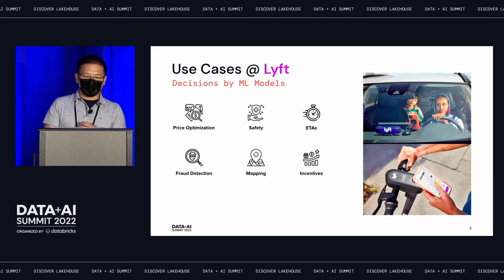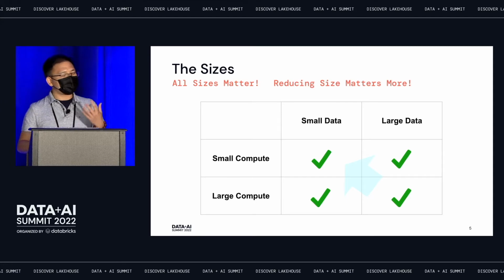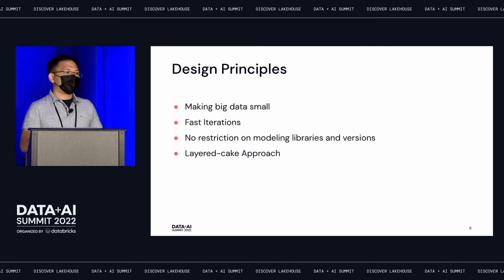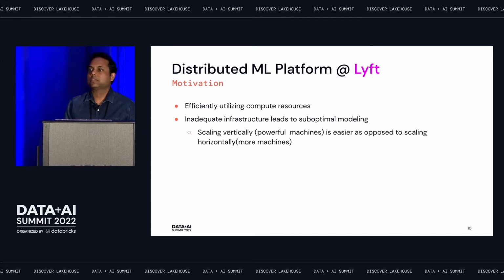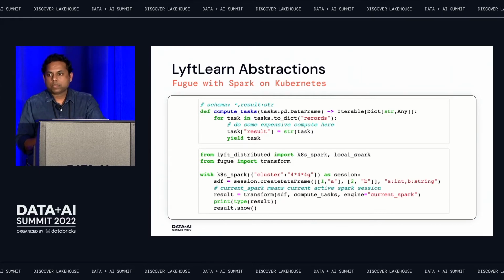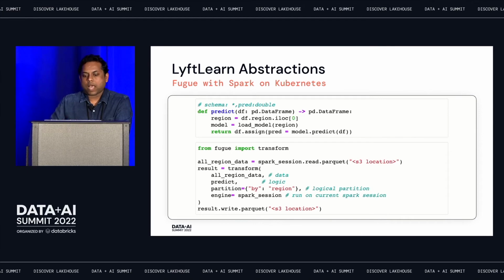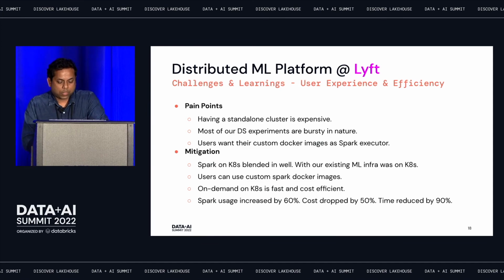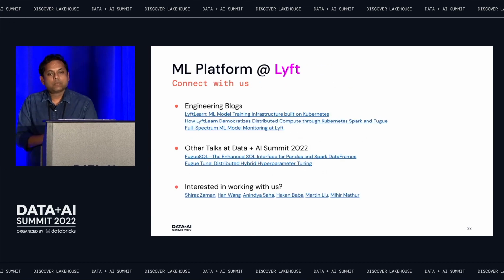Distributed Machine Learning at Lyft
Data collection, preprocessing, feature engineering are the fundamental steps in any Machine Learning Pipeline. After feature engineering, being able to parallelize training on multiple low cost machines helps to reduce cost and time both. And, then being able to train models in a distributed manner speeds up Hyperparameter Tuning. How can we unify these stages of ML Pipeline in one unified distributed training platform together? And that too on Kubernetes?

Our ML platform is completely based on Kubernetes because of its scalability and rapid bootstrapping time of resources. In this talk we will demonstrate how Lyft uses Spark on Kubernetes, Fugue (our home grown unifying compute abstraction layer) to design a holistic end to end ML Pipeline system for distributed feature engineering, training & prediction experience for our customers on our ML Platform on top of Spark on K8s.
We will also do a deep dive to show how we are abstracting and hiding infrastructure complexities so that our Data Scientists and Research Scientist can focus only on the business logic for their models through simple pythonic APIs and SQL. We let the users focus on ''what to do'' and the platform takes care of ''how to do''. We will share our challenges, learning and the fun we had while implementing. Using Spark on K8s have helped us achieve large scale data processing with 90% less cost and at times bringing down processing time from 2 hours to less than 20 mins.